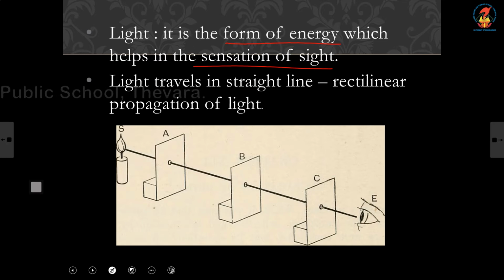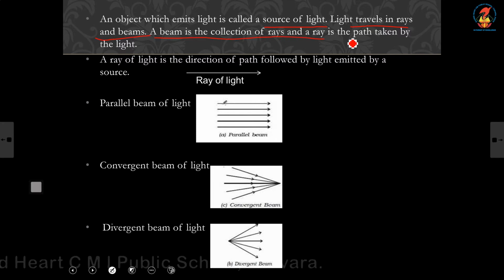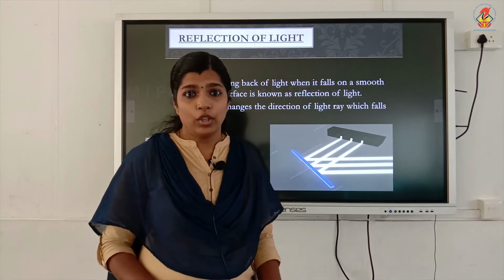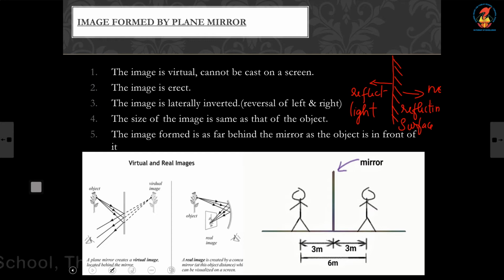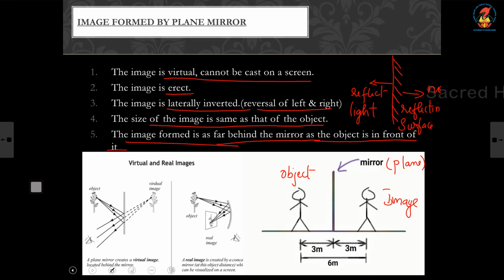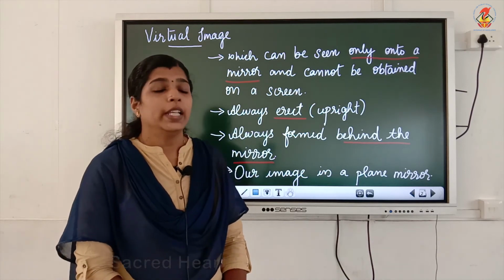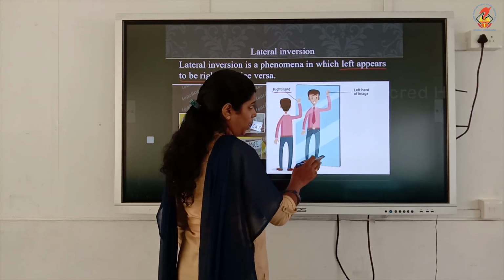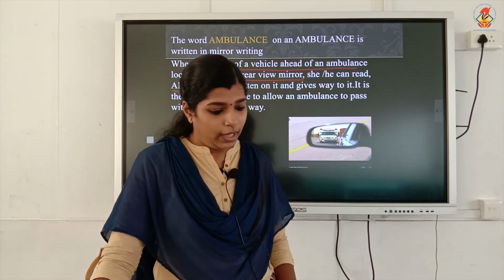Phy07 Chapter 15 Light Video 01 Reflection of Light